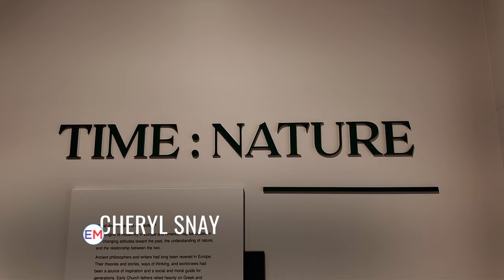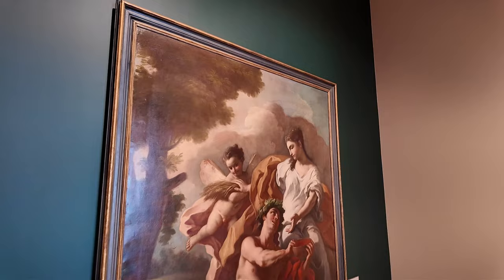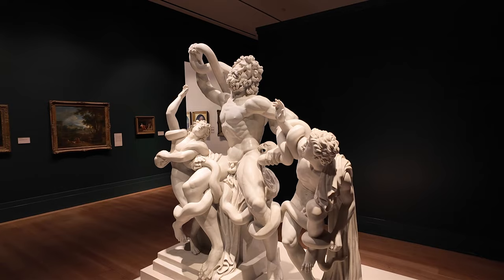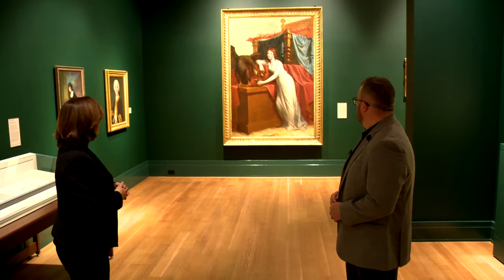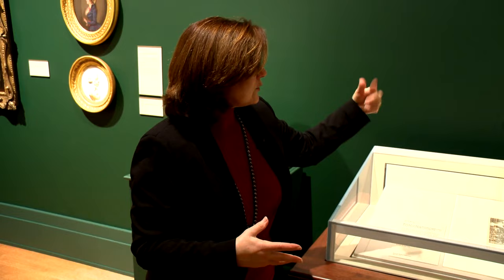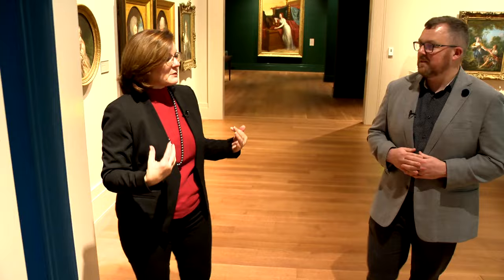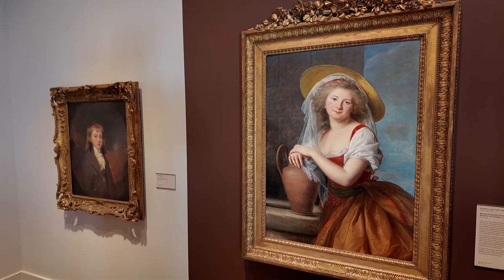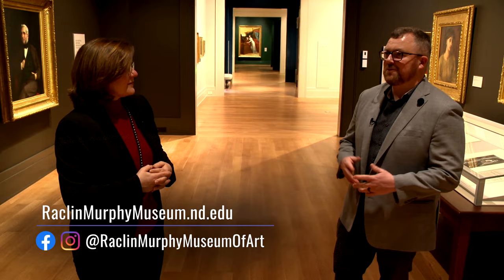Raclin Murphy Museum of Art Pt. 3 | EM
Dave took a step back in time as curator Cheryl Snay showed him around some of the galleries that focused on European art before 1900.  From sculpture to paintings the art reveals what was going on at the time and highlights the things people found important.  Cheryl even showed Dave some works done by Irish artist.  It really made him feel right at home.  You can too, the Raclin Murphy Museum of Art on the campus of Notre Dame opens the door to experiencing different times and places through art all free of charge.